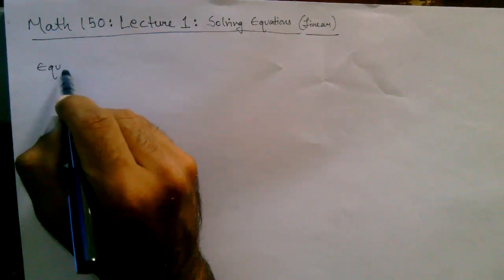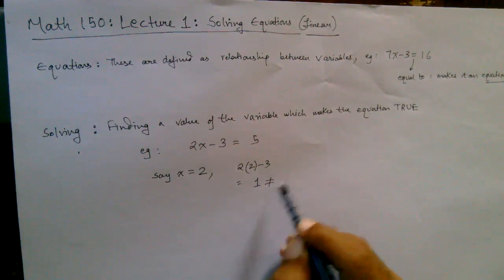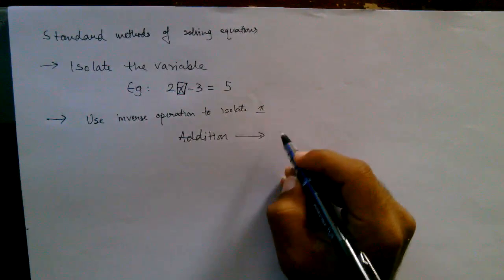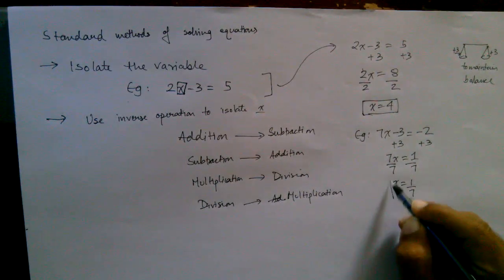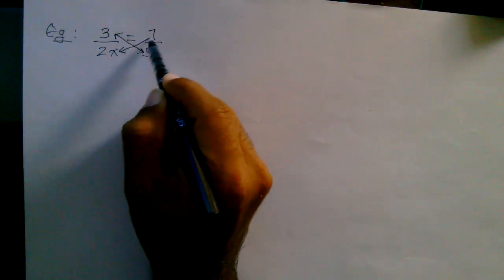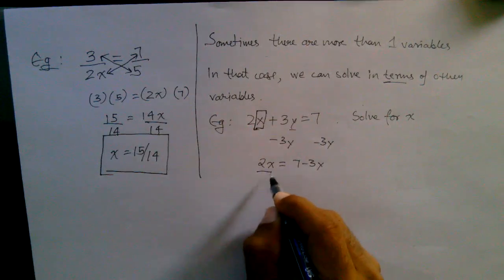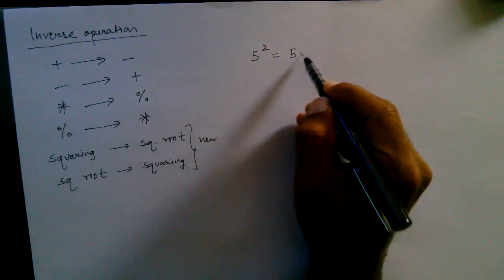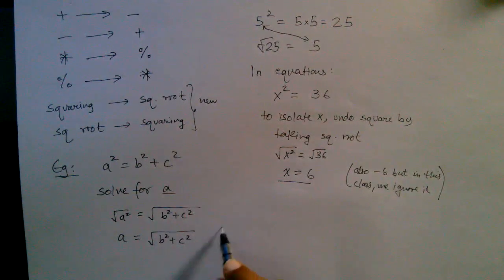Math 150 - Lecture 1 - Solving Equations